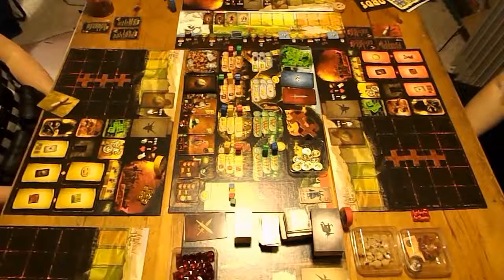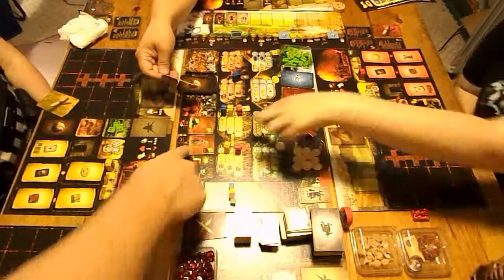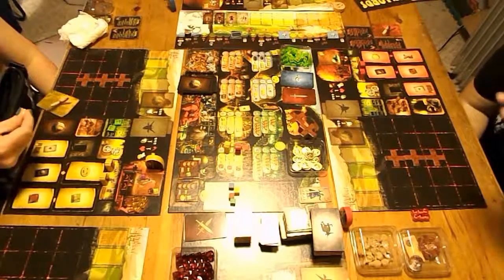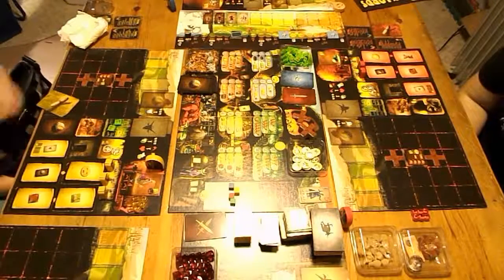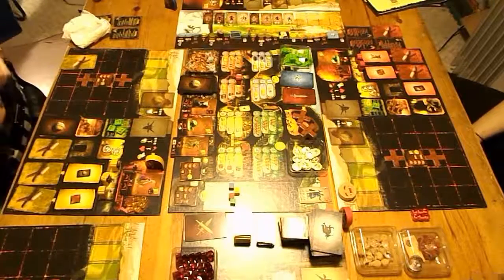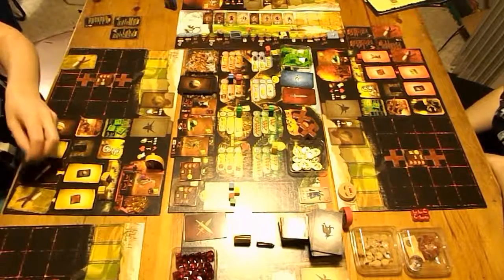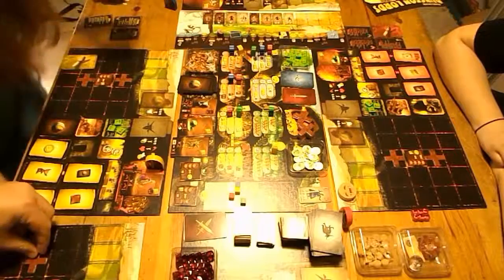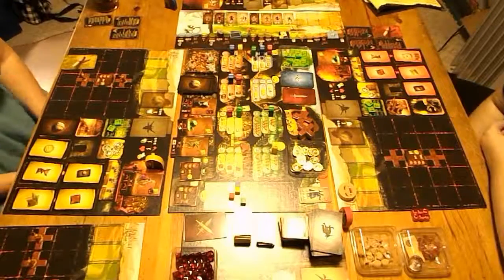Dungeon Lords Anniversary Edition Gameplay (Part 2)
We take a shot at playing Dungeon Lords Anniversary Edition that Mickey got through Kickstarter. All four of us have never played the game before, so bear with us. Things start to pick up in this video.